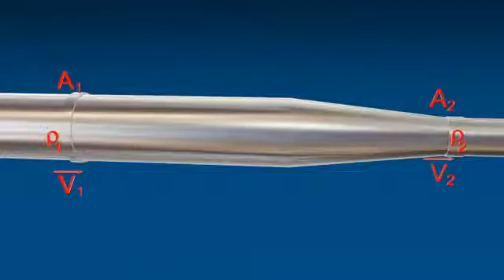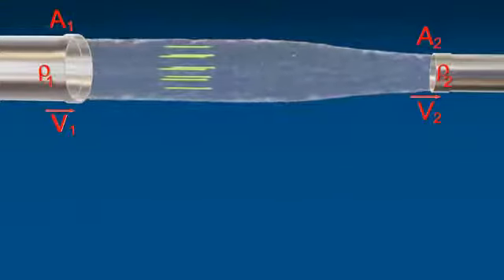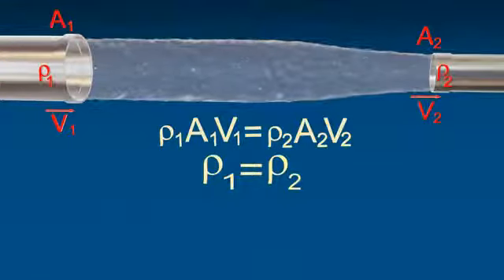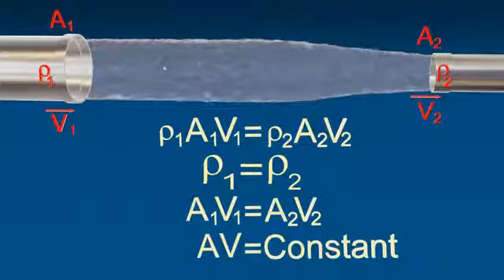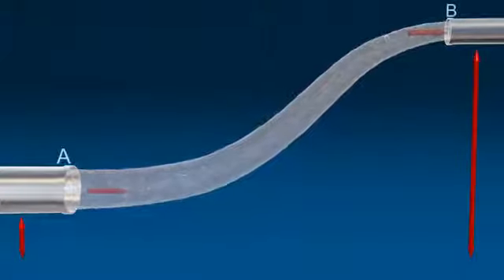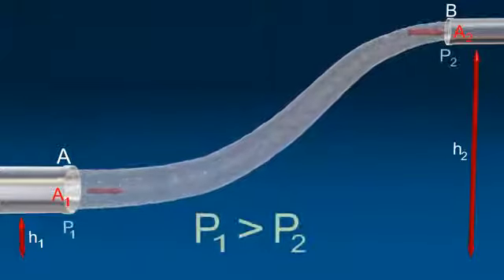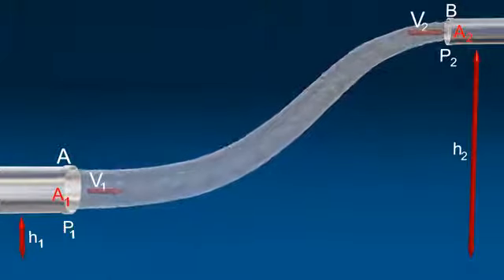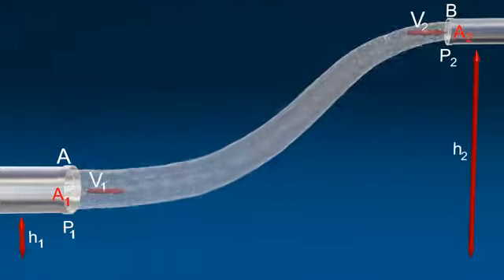Best ever video on Bernoulli's principle II Gyan Uday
Bernoulli's principle : In fluid dynamics, Bernoulli's principle states that an increase in the speed of a fluid occurs simultaneously with a decrease in pressure or a decrease in the fluid's potential energy
Bernoulli's principle can be applied to various types of fluid flow, resulting in various forms of Bernoulli's equation; there are different forms of Bernoulli's equation for different types of flow. The simple form of Bernoulli's equation is valid for incompressible flows (e.g. most liquidflows and gases moving at low Mach number). More advanced forms may be applied to compressible flows at higher Mach numbers (see the derivations of the Bernoulli equation).